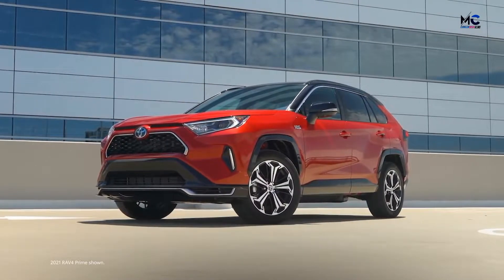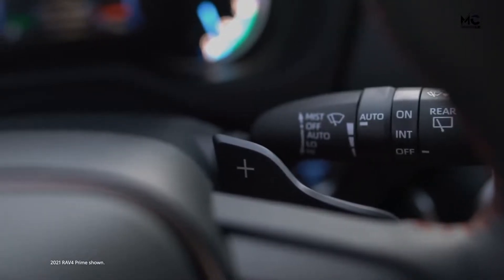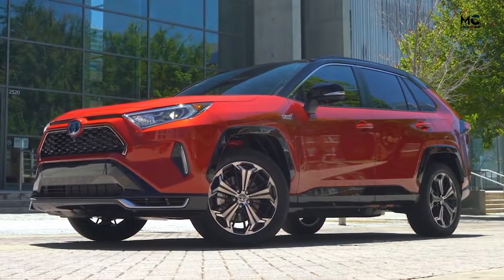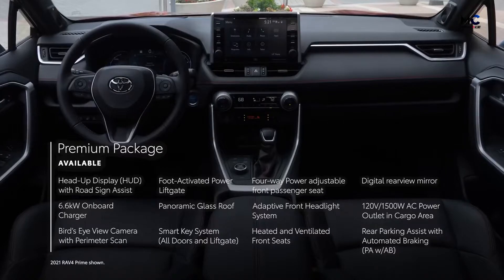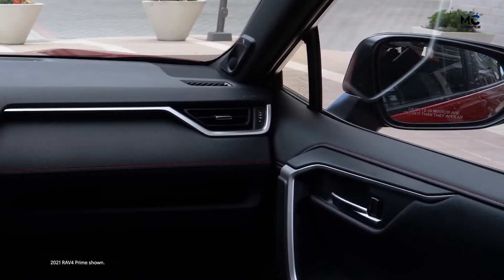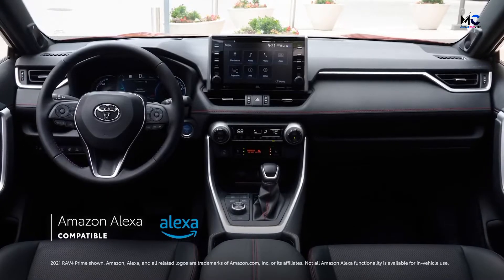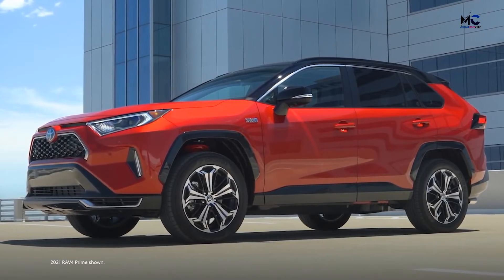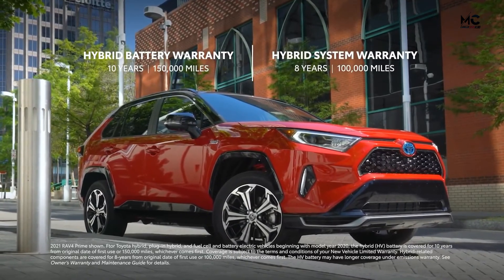New 2022 Toyota Rav4 | Incredible compact Suv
The 2022 RAV4 Prime continues to redefine what it means to be a future-forward SUV. Let's take a closer look and find out more what sets it apart. More RAV4 videos

_17G...